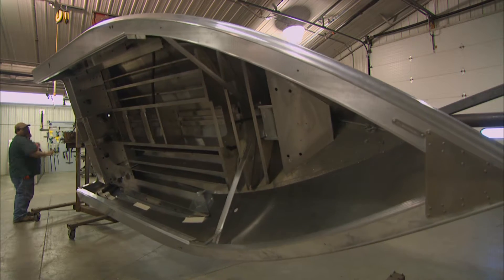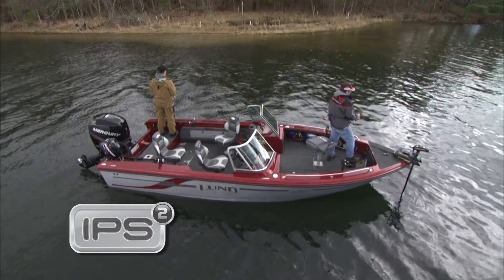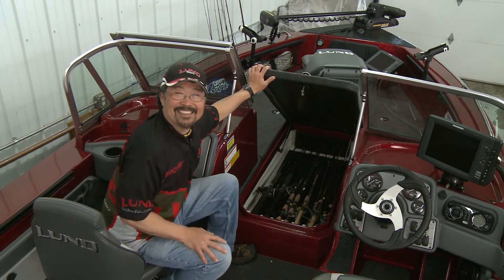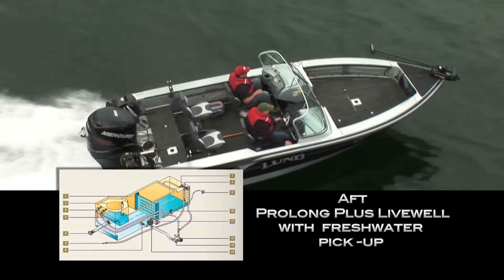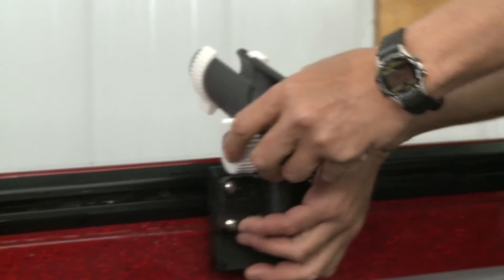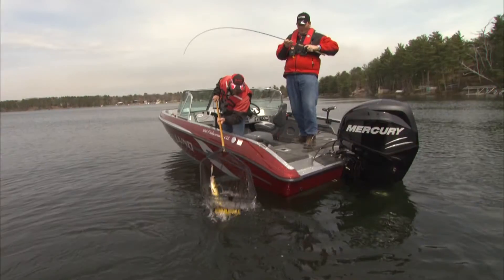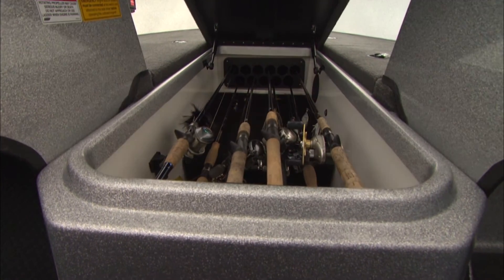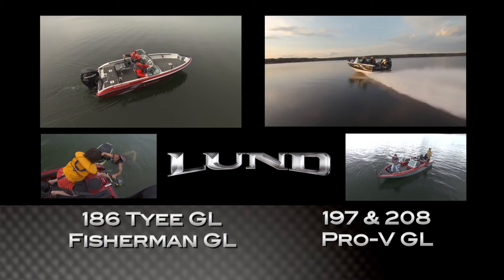2012 Lund Fiberglass Boats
See more photos of Lund boats:
Lund® has been producing aluminum and fiberglass fishing, sport, hunting, and utility boats in Minnesota’s lake country since 1948, leading with products that exceed the demands of the most dedicated outdoorsmen.